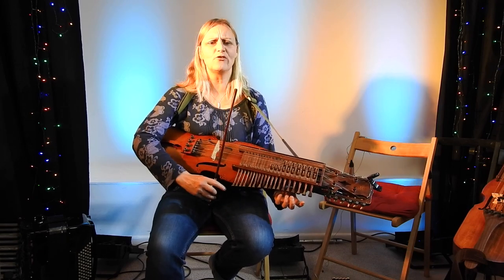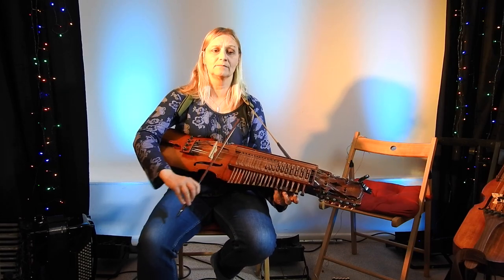Narrowly Missed the Milk Jug by John Cooke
Narrowly Missed the Milk Jug written byJohn Cooke. Watch out for this tune in the Halsway Manor Virtual Session 6. (21st June 2020)